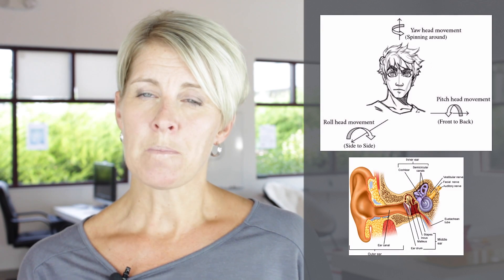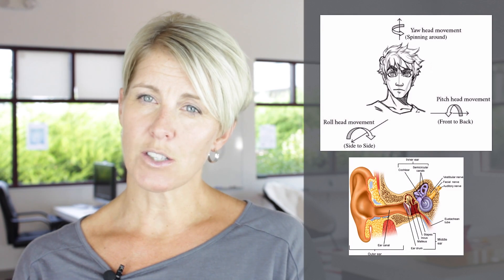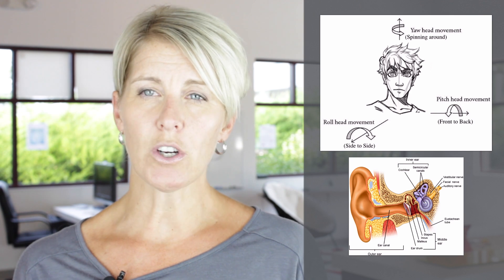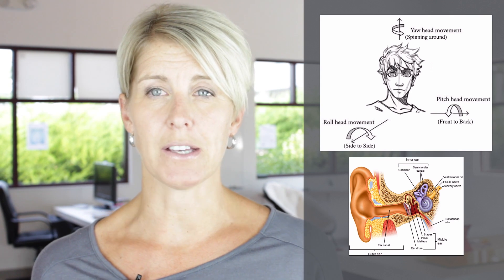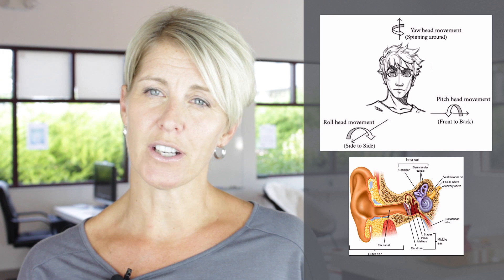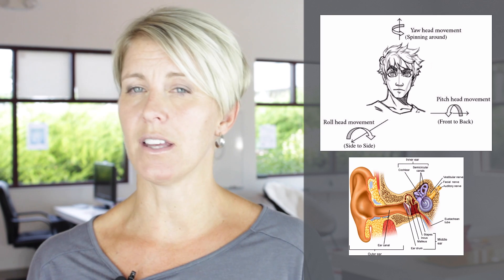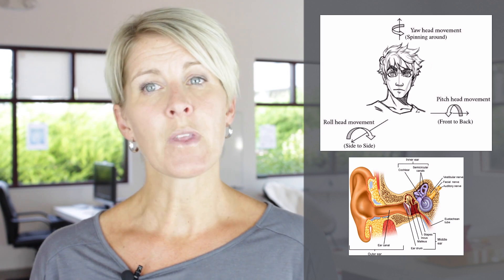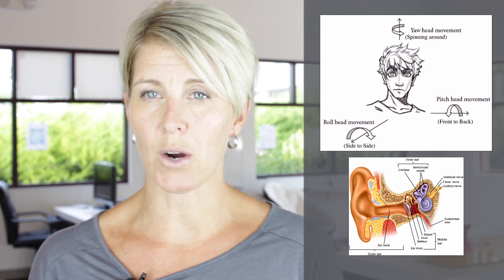Primitive Reflexes- TLR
This video is about the Primitive Reflex the Tonic Labyrinthine Reflex, or TLR. The TLR is responsible for the initial efforts of trying to lift our head and upper body up when on our belly as an infant. It explains why tummy-time is an important developmental activity. It develops our core muscles so that we can develop control and strength for head management, and gross motor development. Learn how it affects your child in the classroom.